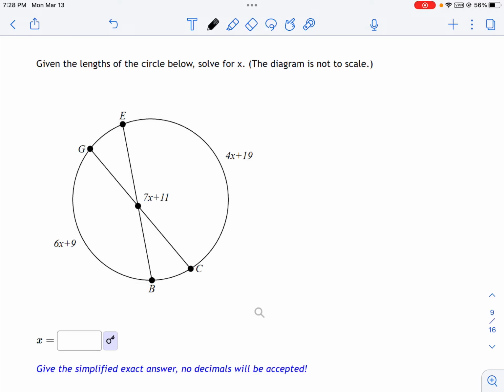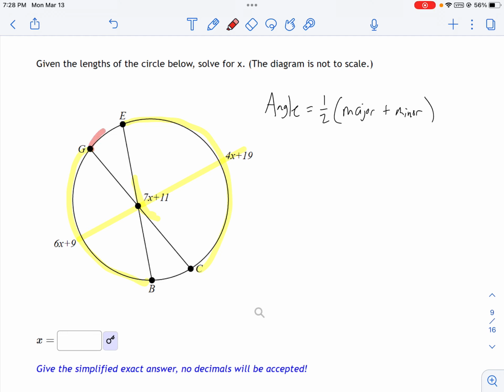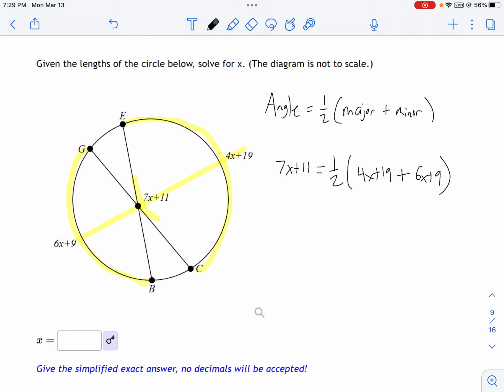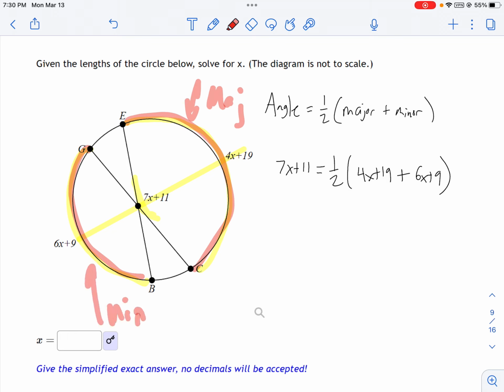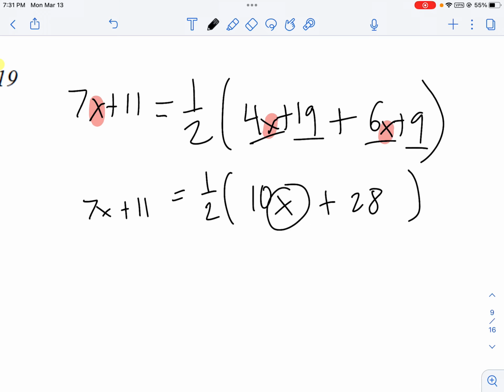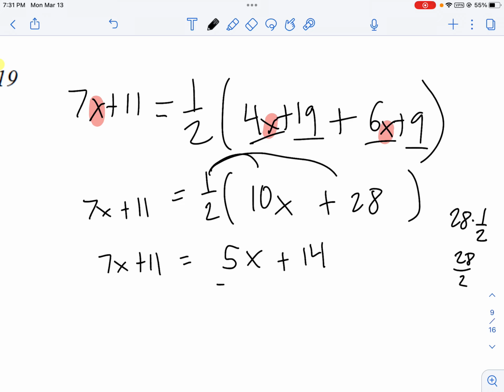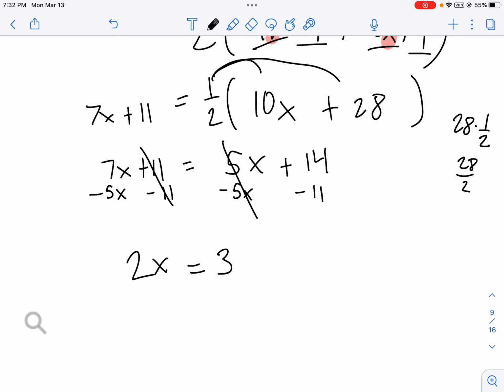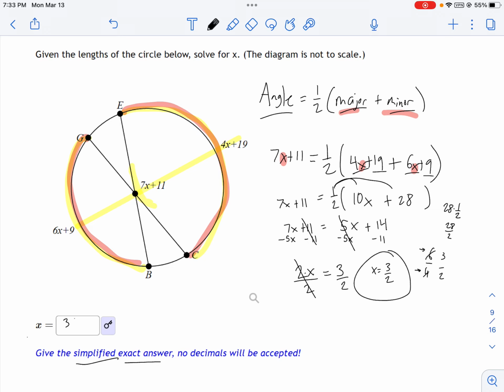SM2 13.3-2: Using Chords and Angles to Solve Linear Equations